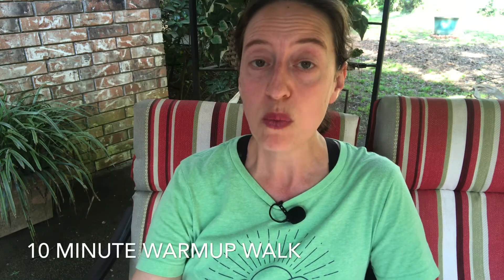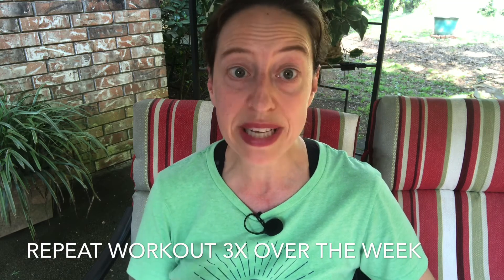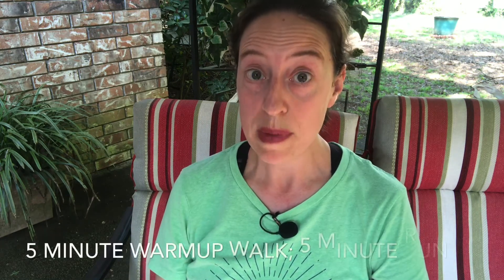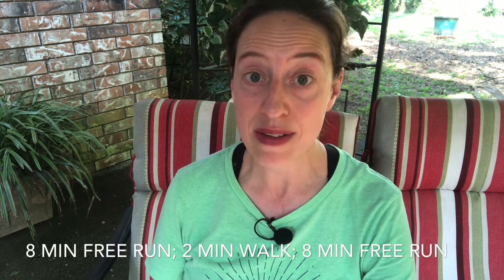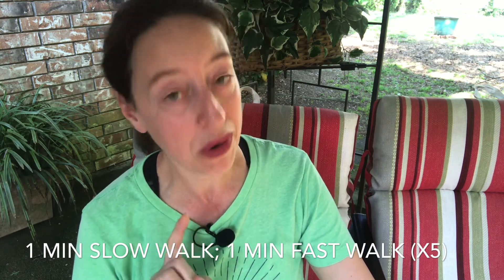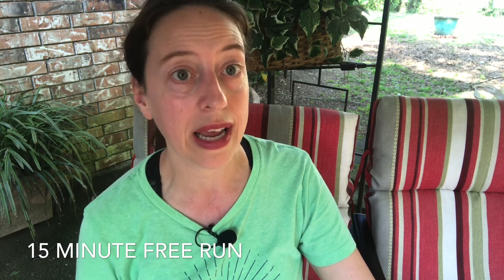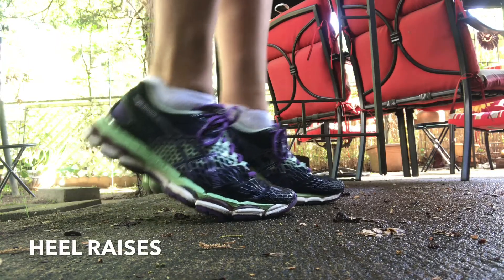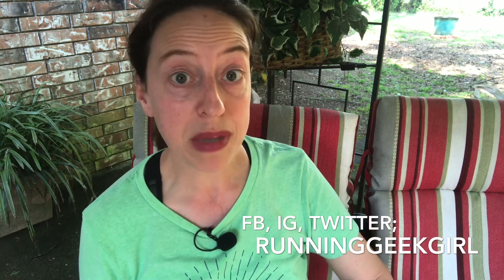Press Shift to Sprint: Get Ready to Run! | RunningGeekGirl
You've been walking, and it's become routine. Ready to knock things up a notch (BAM!)? Here's how to sprinkle some running into your regular walking workout over the next 4 weeks!

Workouts are HEAVILY inspired by the Zombies, Run! 5K app. Check them out here!

Welcome to RunningGeekGirl's channel! I'm your normal, everyday, geek girl that happened to discover running, and I want to help you be your geeky best. We love all kinds of nerdiness here, so check your attitude at the door and come chill in the Geek Den, where whatever makes your heart happy, we stan it.